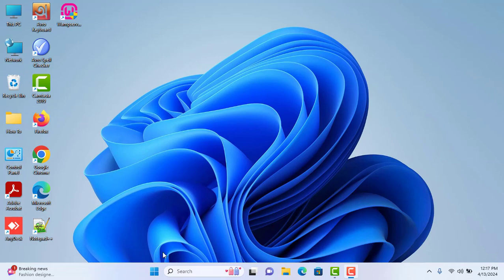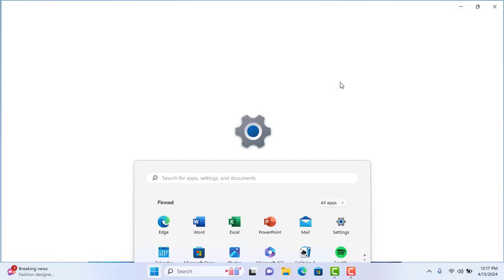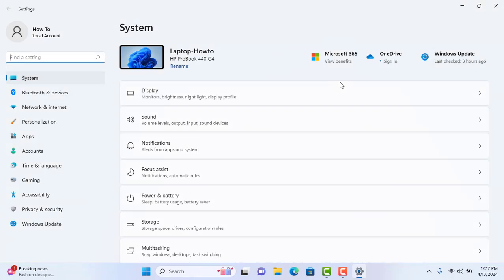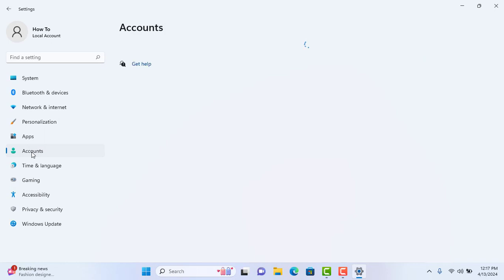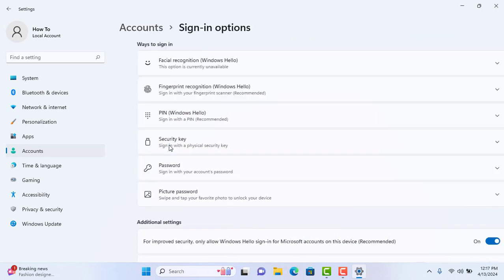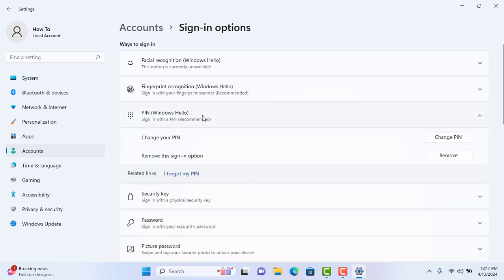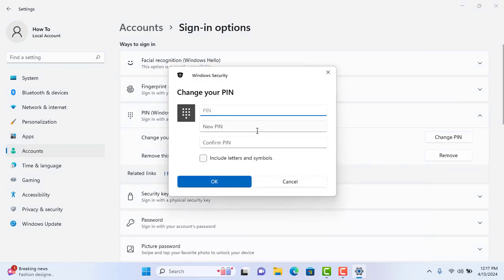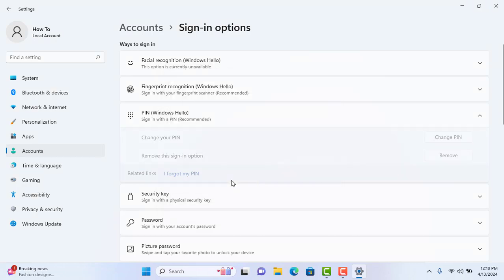How to Change Windows 11 Login PIN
Learn how to easily change your Windows 11 login PIN in this step-by-step tutorial. Whether you want to update your existing PIN for security reasons or simply need a refresh, we've got you covered. Follow along and customize your login experience on Windows 11 today!